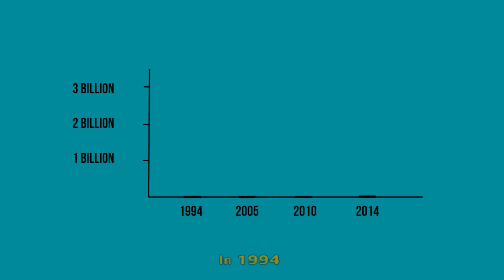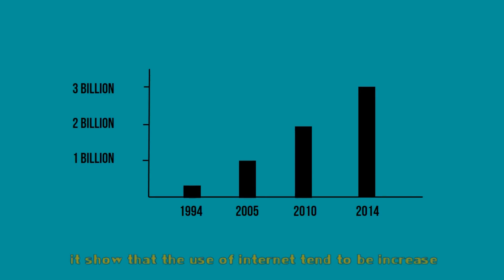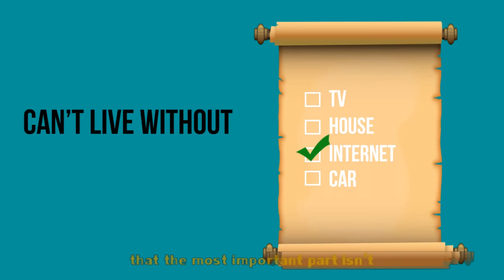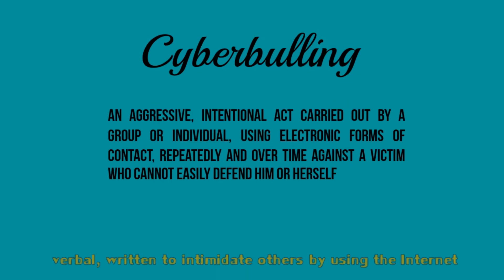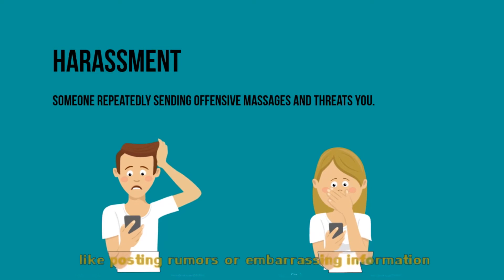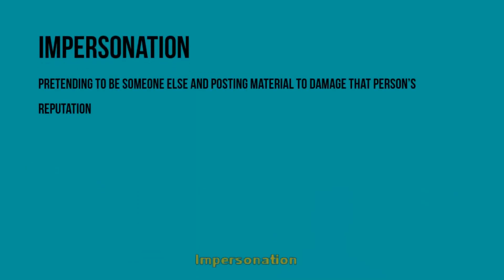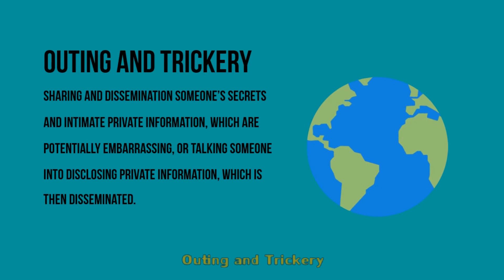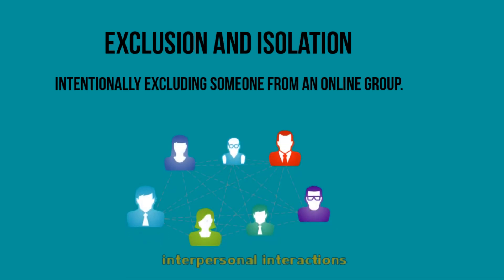EGCO342: Cyberbullying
Members:
Pakawat Sangkhapan 6005550
Nitchaphon Pantuwanich 6005631
Paveenwat Norani 6005639